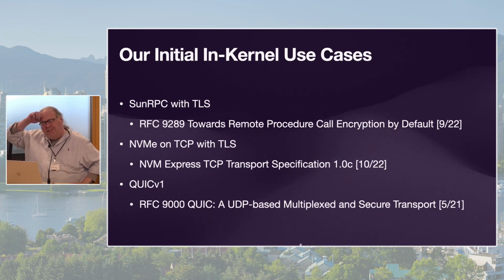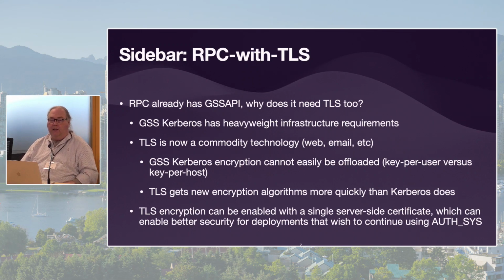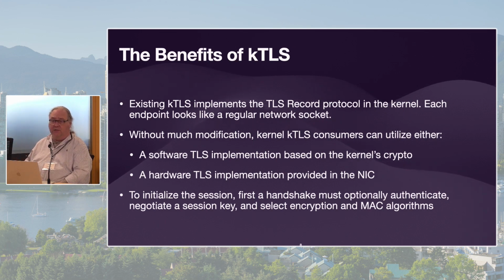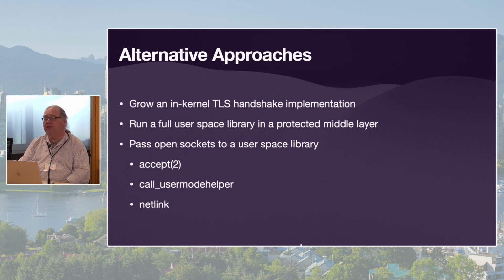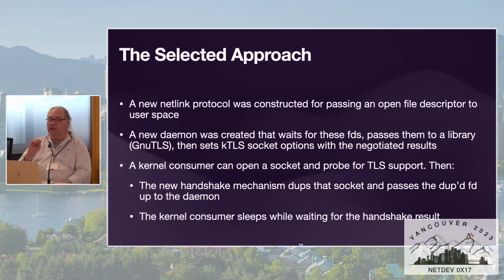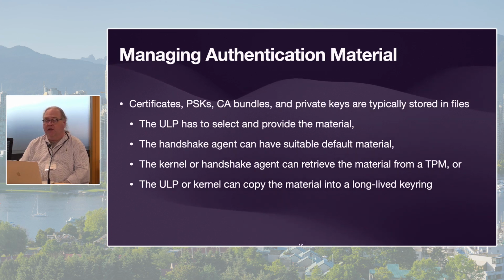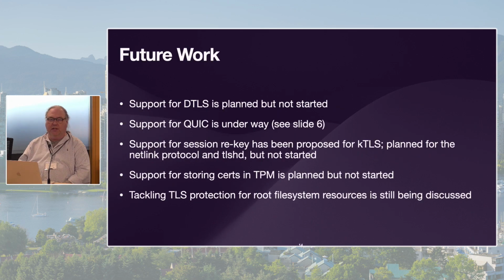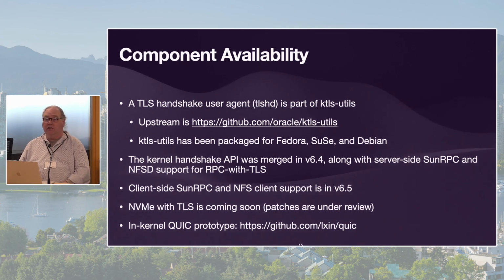Netdev 0x17 - TLS handshake for in-kernel consumers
The authors implemented a netlink upcall mechanism that passes an open socket to user space so that an existing library implementation of TLS handshake can be used rather than adding handshake code to the kernel.